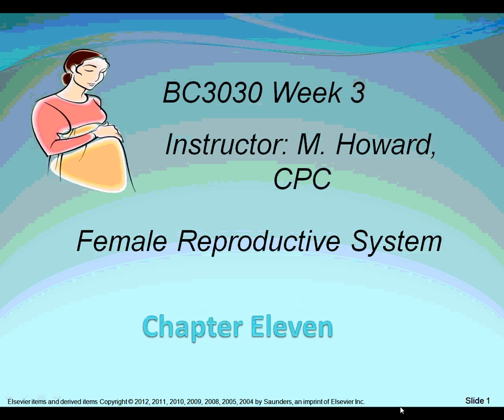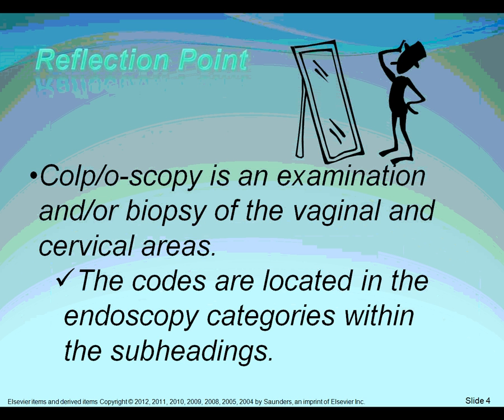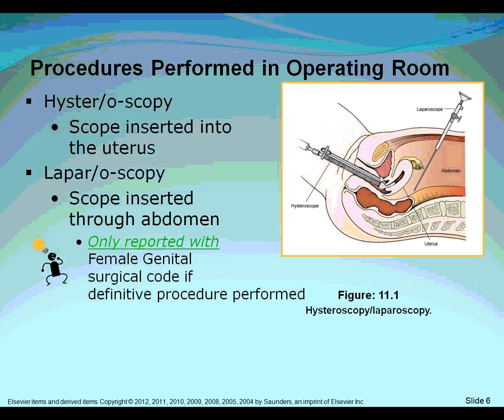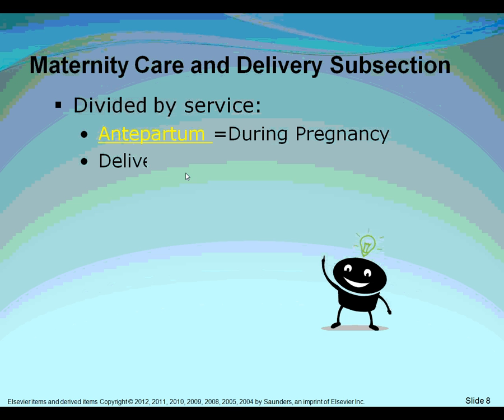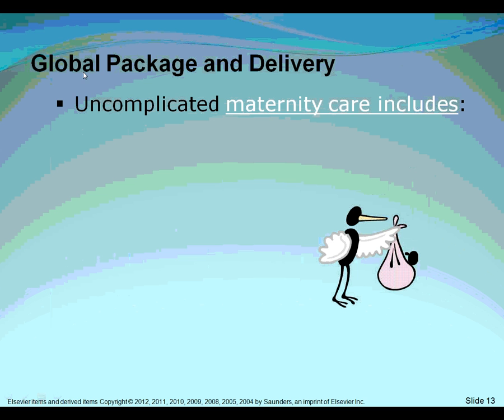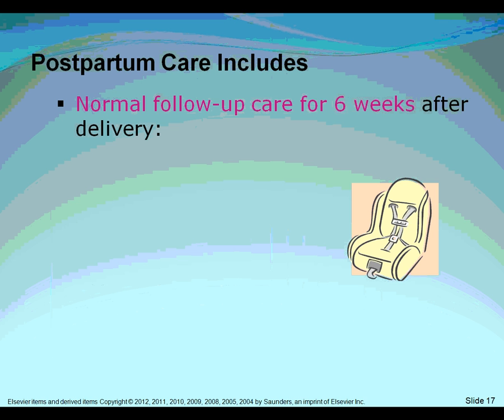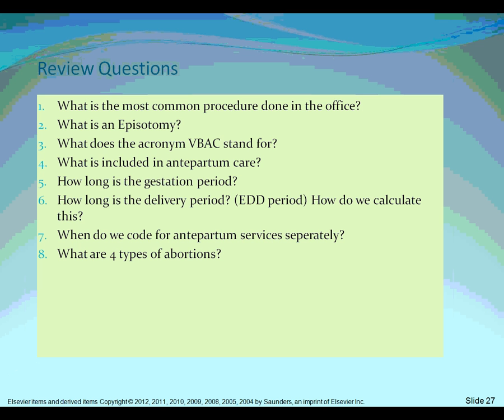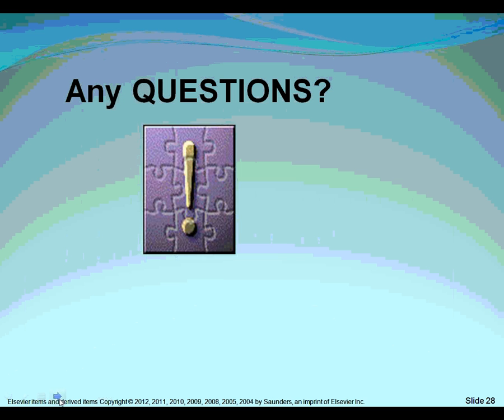BC3030 WEEK 3 Maternity Lecture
Maternity coding guidelines